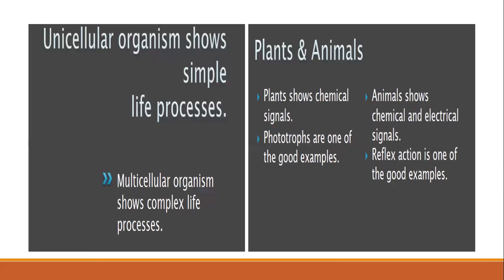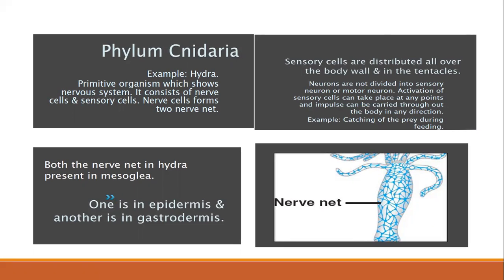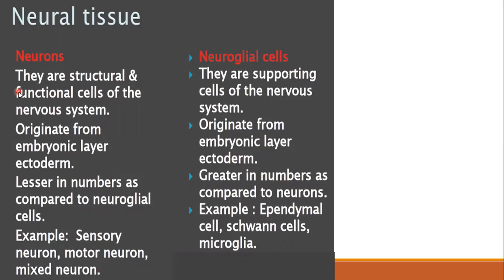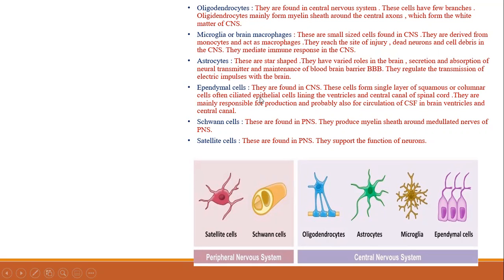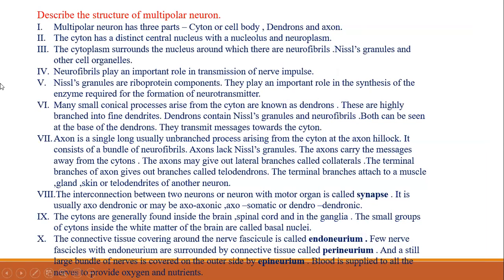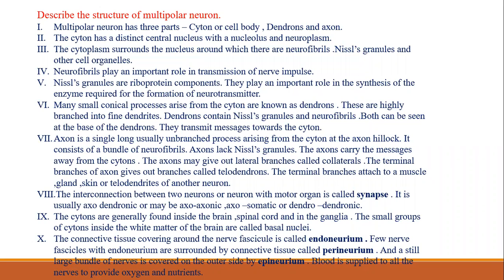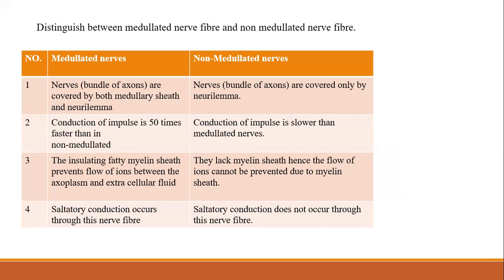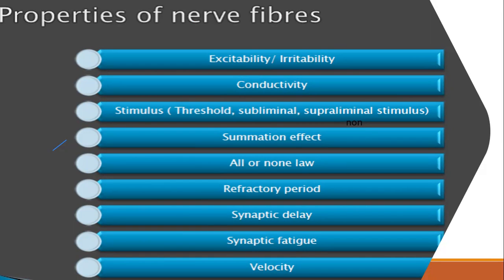Control and Coordination Part 1